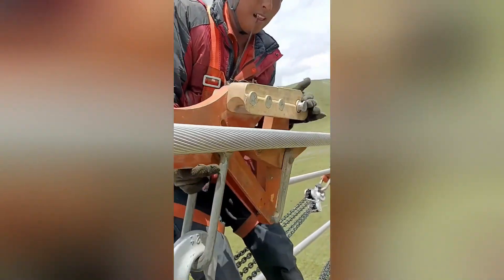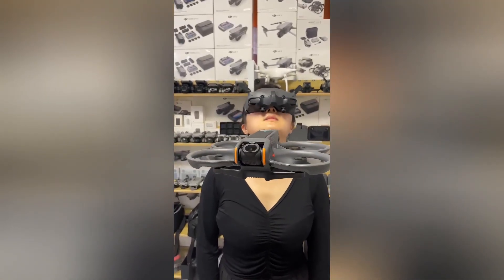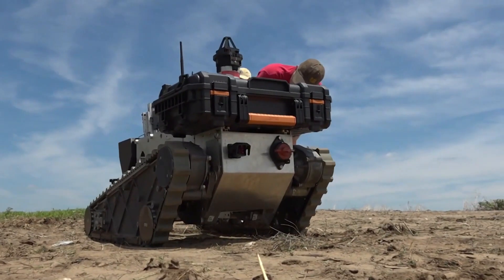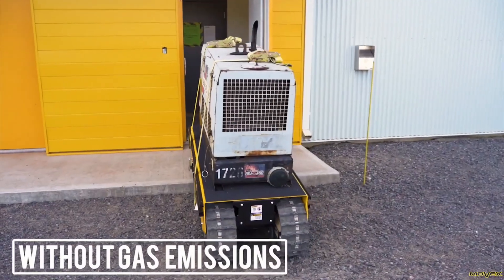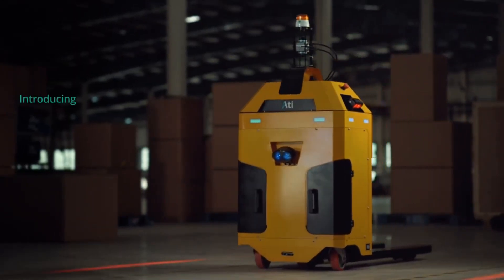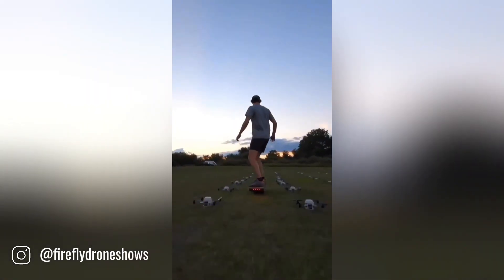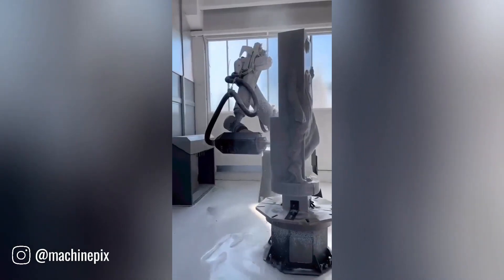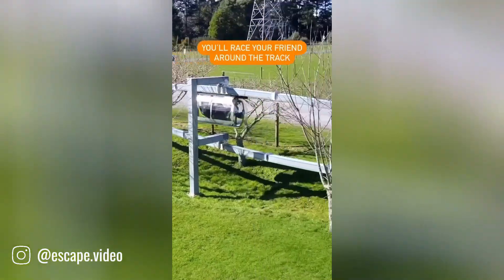Are We Ready for Tomorrow, Today?